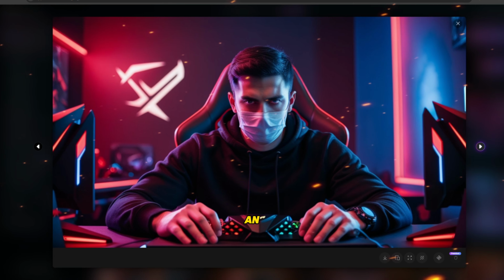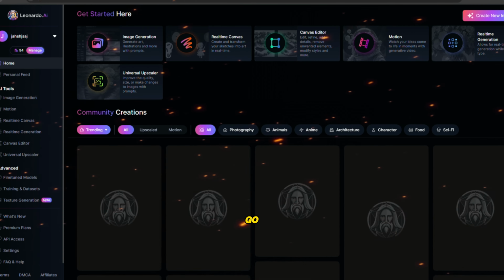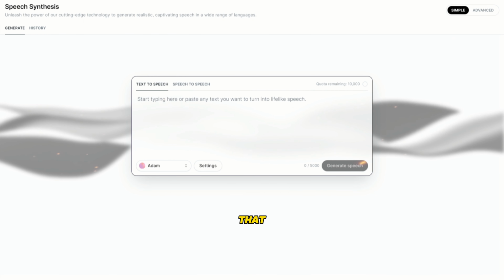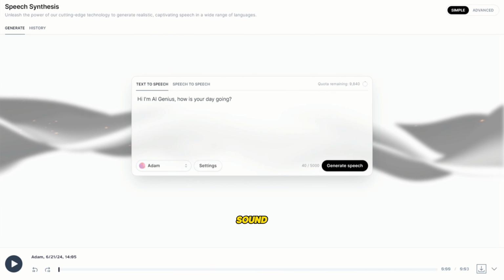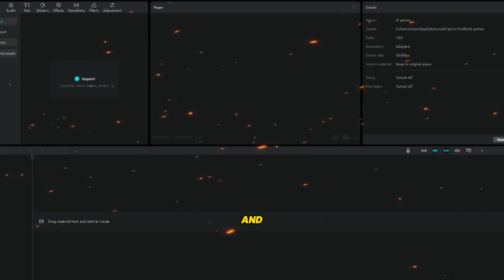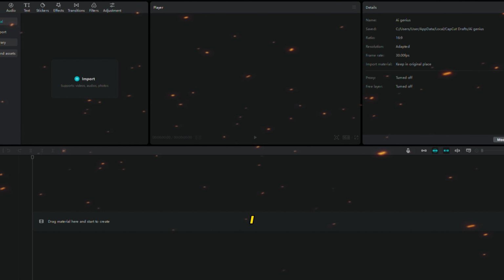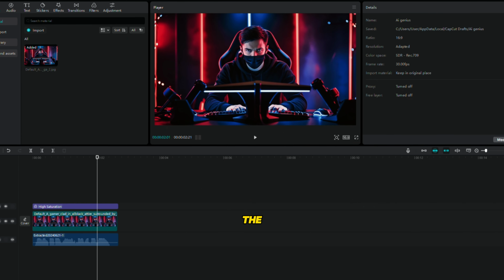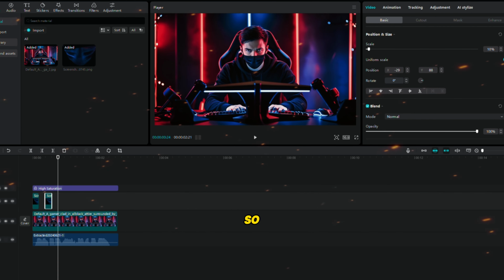How to Make TALKING ANIMATED AVATAR for FREE using CapCut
In this video I will show u How to Make a Talking Animated Avatar for FREE, we're diving into the exciting world of animated avatars 🎨✨. If you're running a faceless YouTube channel 🎥 or just want to add a unique touch to your videos, this tutorial is perfect for you 🙌. We'll guide you step-by-step 🪜 on how to create a talking animated avatar for free using simple and accessible tools 🛠️.